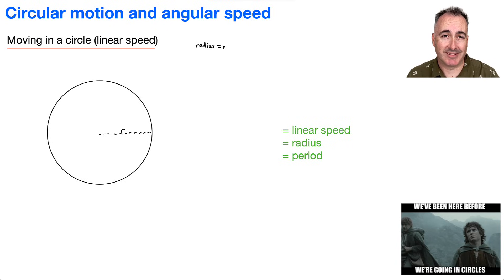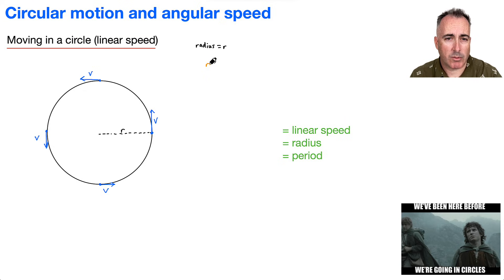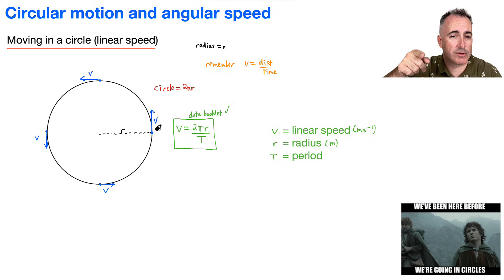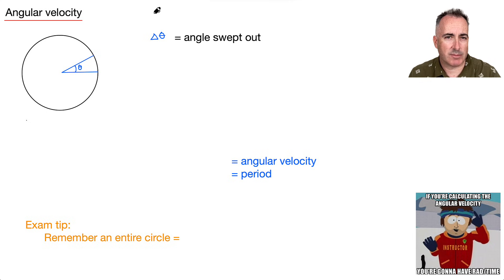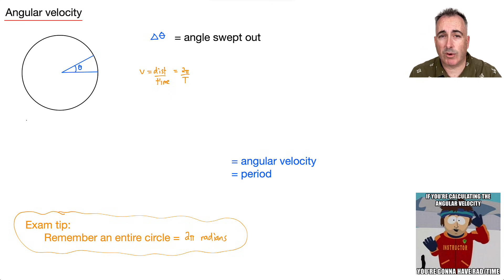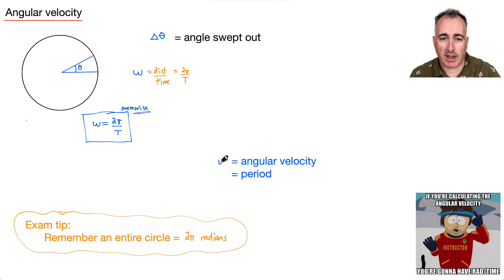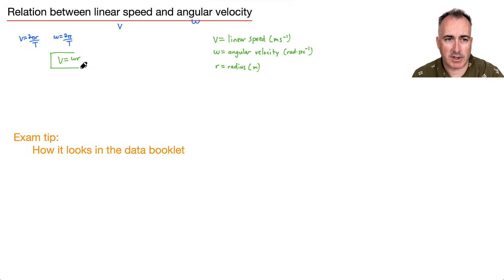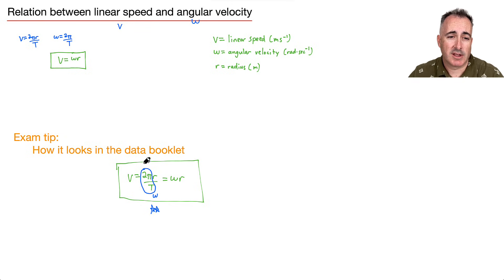A2.9 Circular motion and angular speed [IB Physics SL/HL]